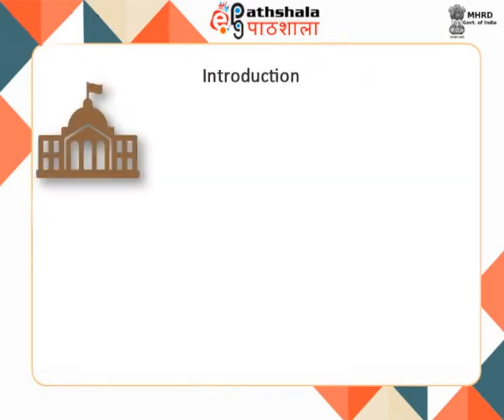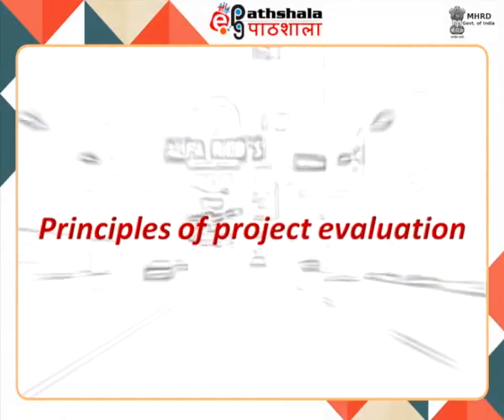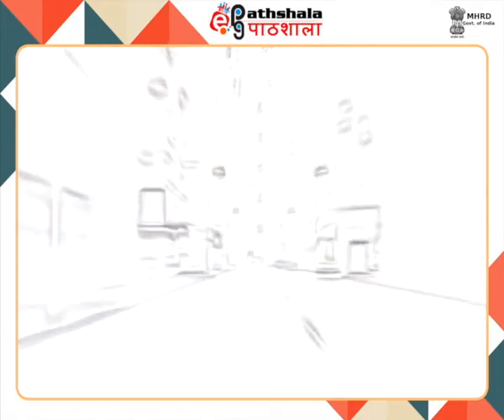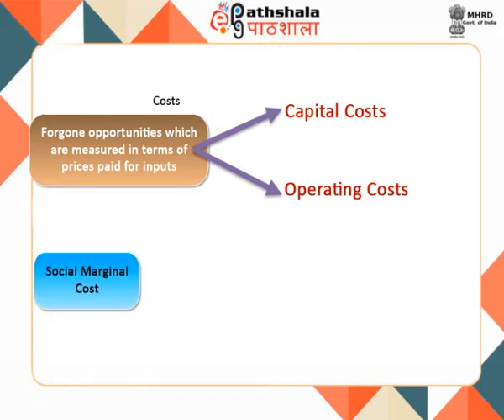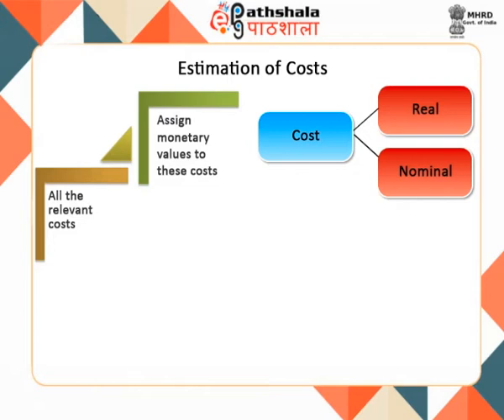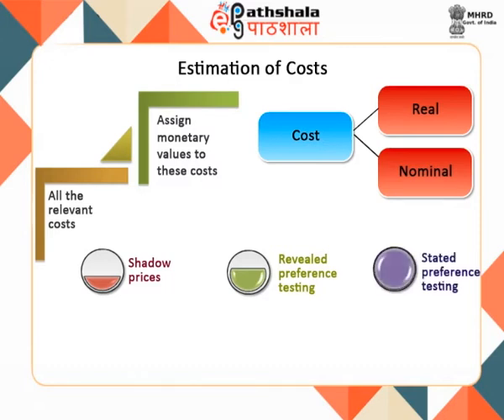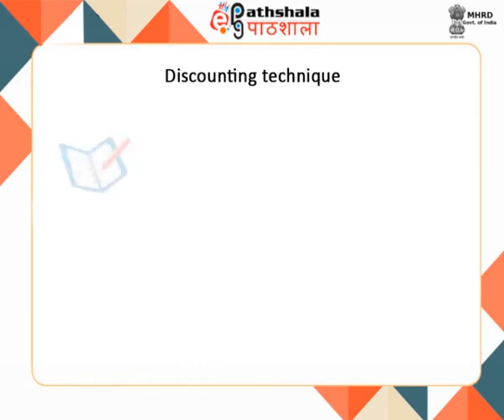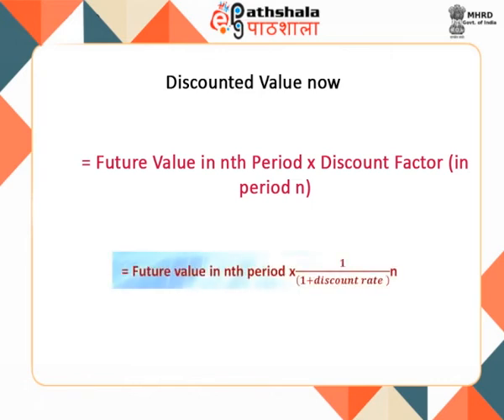Economics P-07 M-29. Social cost-benefit analysis — Project evaluation, Estimation of costs